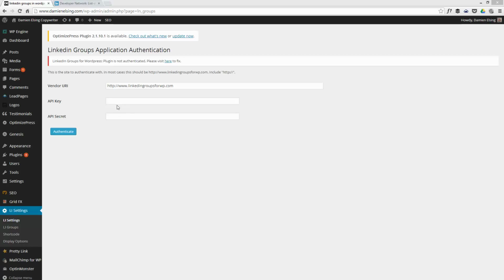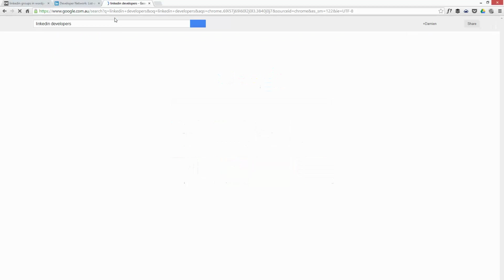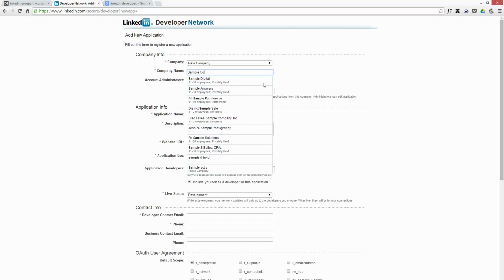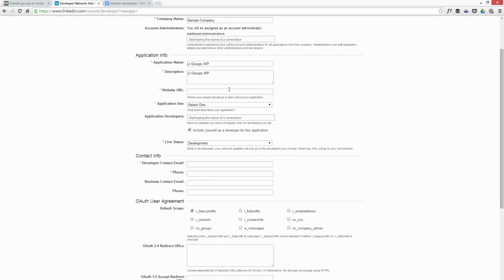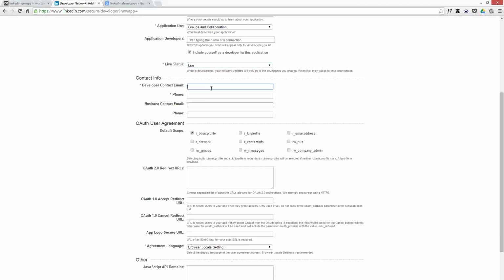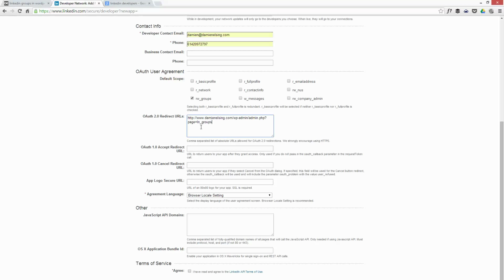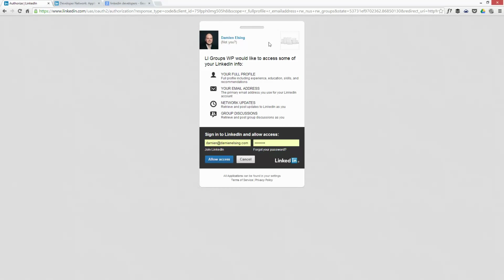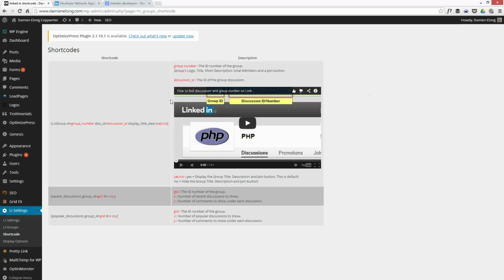How to authenticate the LinkedIn Groups for WordPress plugin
Instructions on how to get an API key from LinkedIn and enter the information into your WP dashboard, including what to enter for the redirect URL.